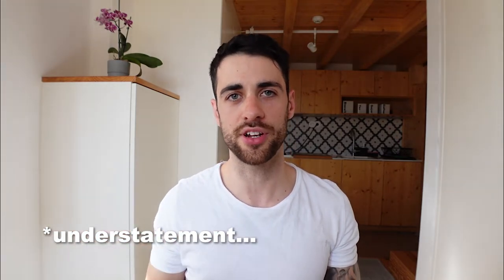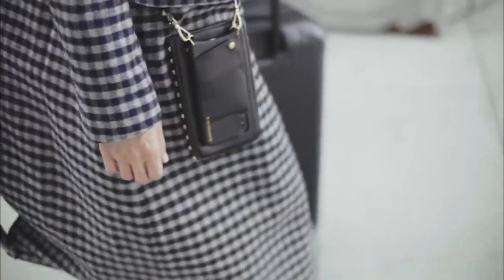This One Mistake Made Me Lose $5k On Shopify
This video is about a Shopify mistake that made me lose $5000 USD - not testing products before creating. I tell my story and why and how you should test your product ideas on Shopify.

00:00 Intro
00:38 My Mistake Not Testing
01:10 Background To My Product
03:54 The Problem
04:48 The Correct Steps To Take
05:54 How To Test Products
07:15 Minimum Requirement To Test Products
08:25 Plans For Channel
08:48 Video Close

Wide Angle Lens
Lapel Mic
Memory Card